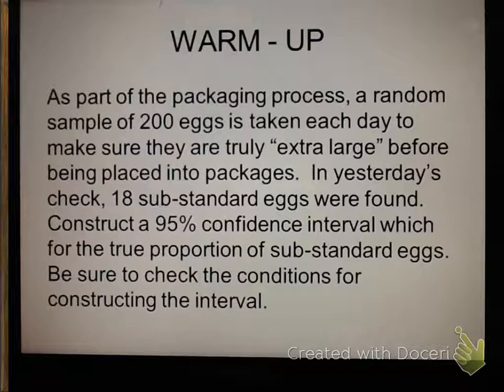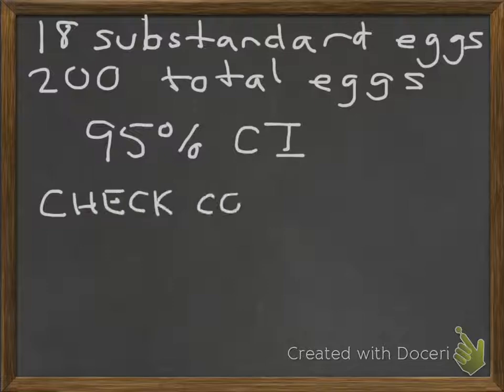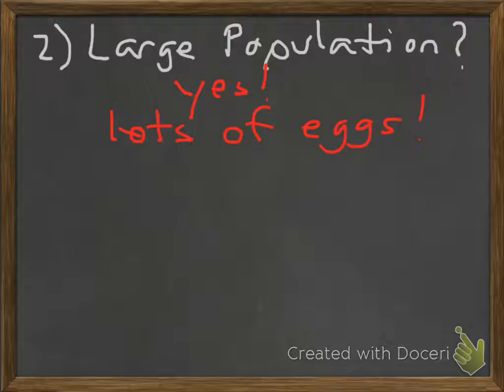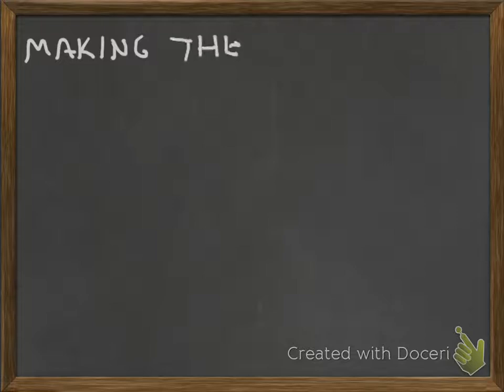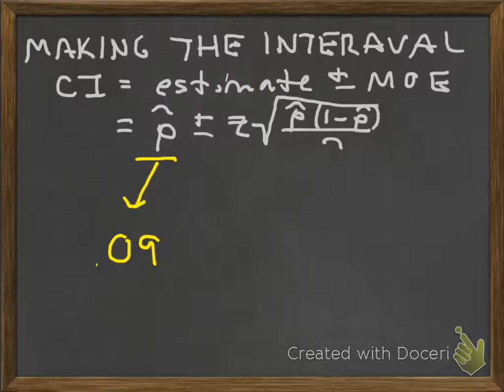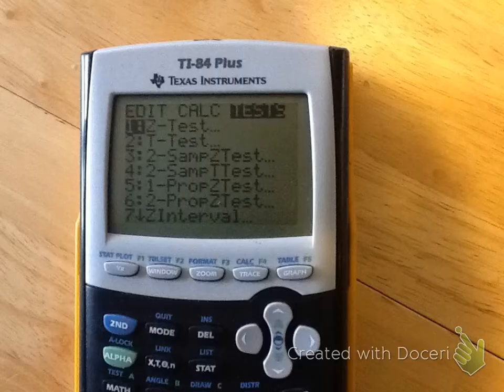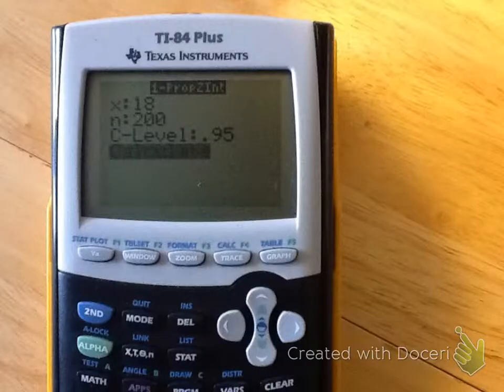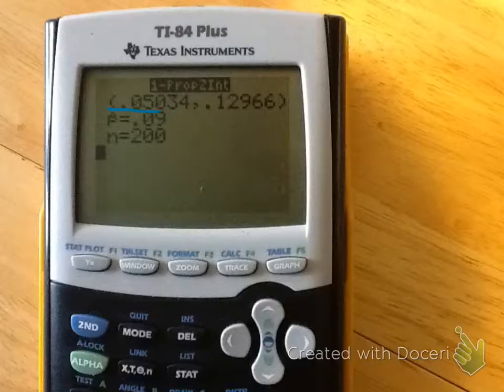CI proportion problem